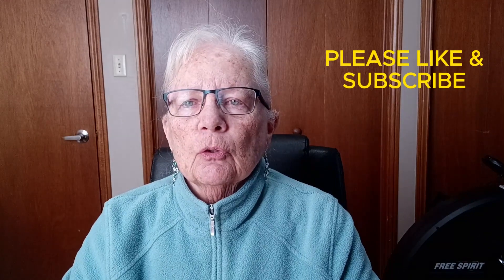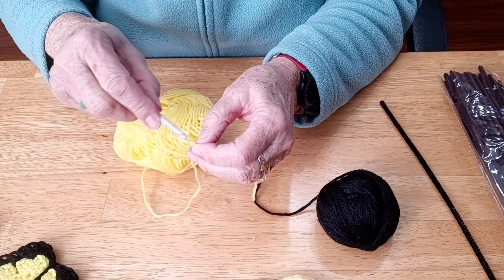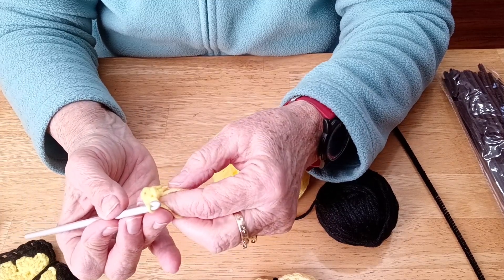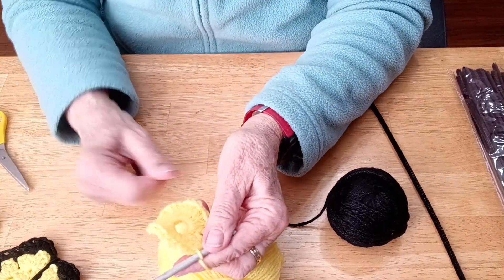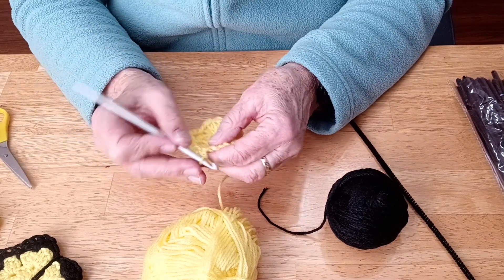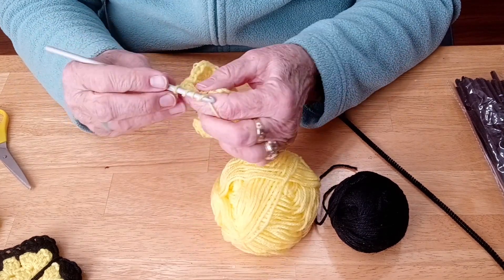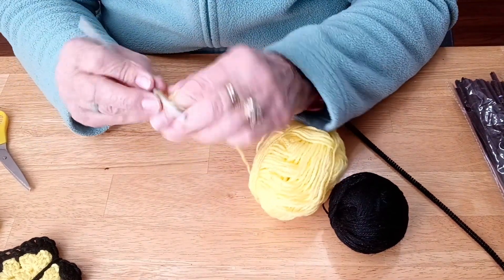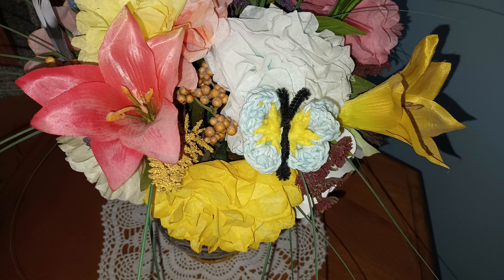Learn to Make Crocheted Butterflies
Step by step instructions on how to make your own crocheted butterflies using 5.00 mm (H) crochet hook.  I use these butterflies for fridge magnets or to decorate flower arrangements, candle arrangements and other decorations.  Smaller versions can be made using smaller crochet hooks and yarn and can be glued to barrettes for hair decorations or glue to brooch pins.  Use your imagination.  Sky is the limit.  Hope you enjoy.